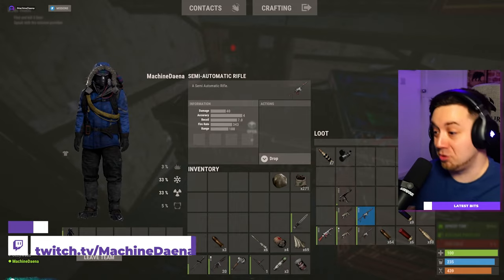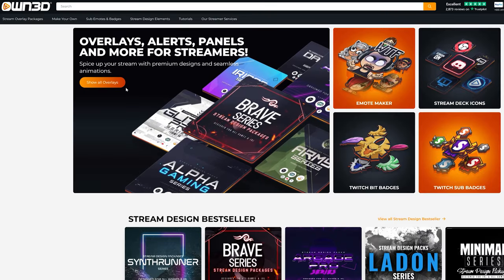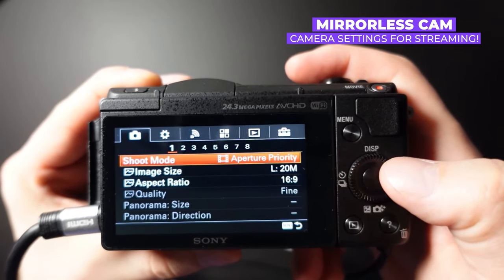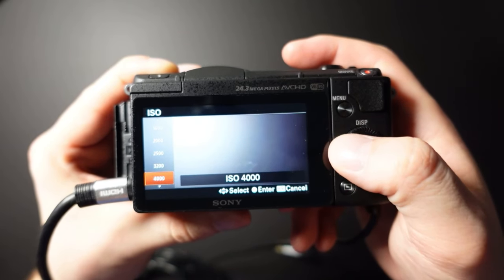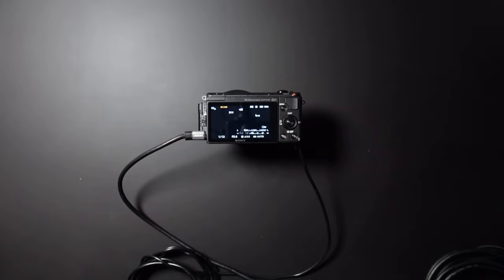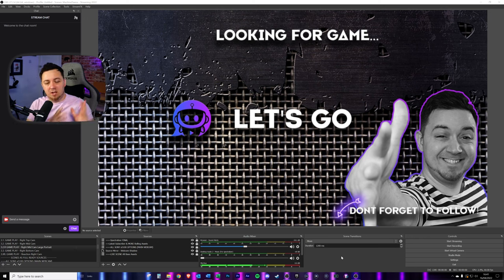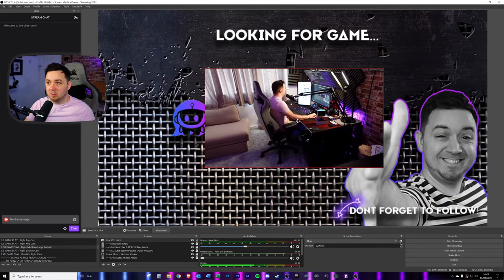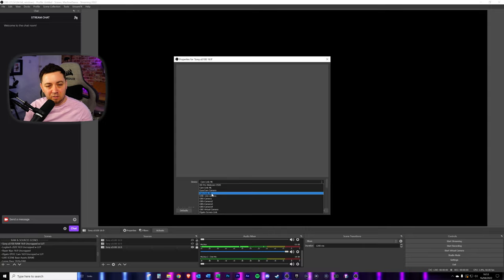📸 Setup Mirrorless & DSLR Camera for Streaming!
Learn how to setup a mirrorless camera for streaming in this tutorial and help guide!

If you're currently looking for ways to upgrade your streaming rig and hardware, you may consider getting a better webcam for sharper interaction with your live streaming audience?

However, with prices of DSLR and mirrorless cameras dropping in recent months, it's now much more viable to invest in a good quality streaming camera that will be a significant quality upgrade to your Twitch, YouTube Gaming or Facebook Gaming stream!

-- ✔️ Amazon Associates PRICE CHECK --
🌍EU LINKS🌍
Sony Alpha a5100 Mirrorless Camera
Sony ZV-1 Vlog Mirrorless Camera
Elgato Camlink 4k Capture card
(Cheaper Option) XIANREN Audio Video Capture Card
(Cheap Option 2) 4K HDMI Game Capture Card to USB 3.0
HDMI 2 to HDMI Micro 5m cable
Sony ZV-1 USB Dummy Battery (requires USB Socket End)
Sony a5100 Mains Dummy Battery
Camera Tripod

🌎USA LINKS🌎
Camera Tripod

Set up of a mirrorless or DSLR camera is quite simple and straightforward once you have the right gear and tech in hand, and in this how to vid, I show exactly how to set up a Sony a5100 mirrorless using an Elgato Camlink 4k, with HDMI 2 male to HDMI micro male wire, along with a fake or dummy battery to provide continous power to the Sony Camera.

I also then demonstrate how to set up a Sony ZV-1 mirrorless camera within OBS Studio, and provide a like-for-like comparison between a mirrorless camera and a webcam, using the Sony Alpha a5100 and the Logitech c920 webcam.

To set up a mirrorless or DSLR camera for streaming, you will need:
- DSLR or mirrorless camera (ideally 1080p or higher resolution)
- Video Capture Card (e.g. Camlink 4k from Elgato)
- HDMI to HDMI connection between capture card and camera
- Dummy or fake battery that is powered by the mains

*BEWARE* to check the correct power for the dummy battery to avoid camera burnout or overheating.

I also provide some troubleshooting within the video, and explain some of the differences between a DSLR, mirrorless cameras and Webcams, so a Mirrorless vs webcam OBS Studio comparison!

-- ⏲️ Vid Timestamps --
0:00 Mirrorless Cameras for Streaming!
0:54 AD 50% off w/ code MACHINE at OWN3D.TV
1:34 Best Mirrorless Cameras for Streaming!
2:35 What Gear You Need to Stream Mirrorless/DSLR
4:11 How to Setup DSLR / Mirrorless Camera for Streaming
6:07 DSLR / Mirrorless Cam Settings for Stream (Sony a5100)
7:09 Clean HDMI Output for Streaming DSLR or Mirrorless
7:31 Check  Camera Version – Sony a5100
7:37 Video Output Settings for Mirrorless Streaming
7:59 Which is Best - Mirrorless / DSLR or Webcam
10:47 Setup Mirrorless / DSLR for OBS Using Elgato Camlink 4k
12:19 DSLR / Mirrorless vs Webcam Comparison (Side-by-side!)
13:17 DSLR / Mirrorless Camera Troubleshooting (for Streaming!)
13:38 Troubleshoot Mirrorless Camera - Echoing in OBS Studio
14:26 Troubleshoot Mirrorless Camera Camlink Purple/Green
15:29 *WARNING* – Mirrorless Fake / Dummy Battery POWER CHECK!
16:41 – Outro (Like & Sub!)